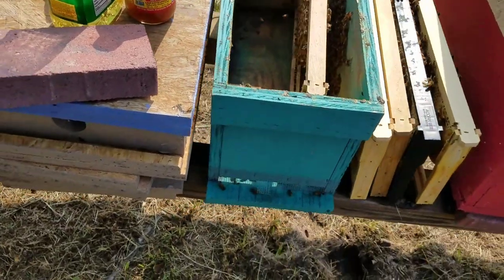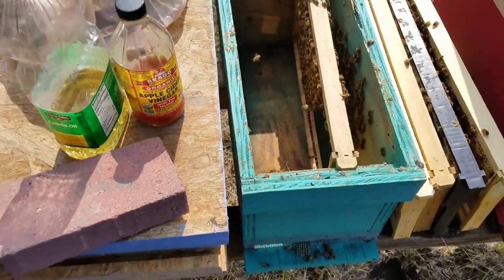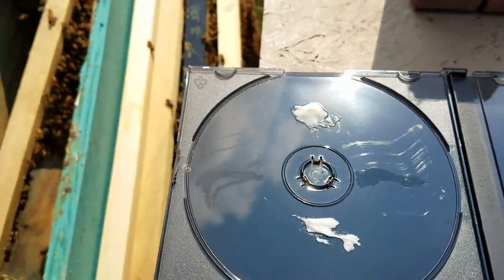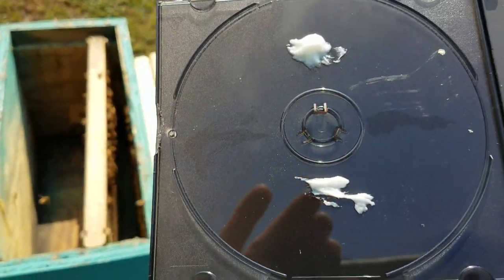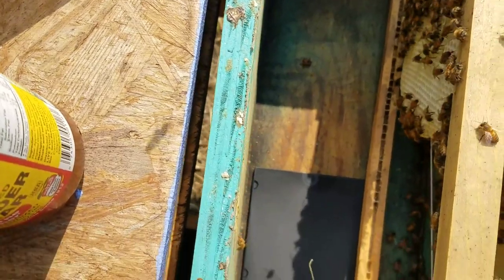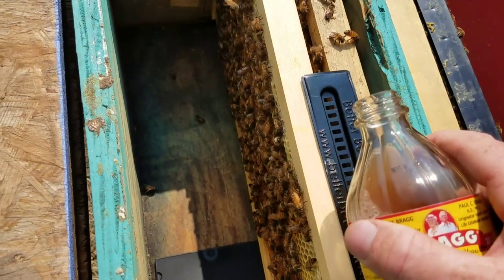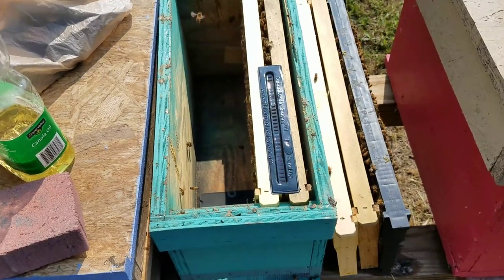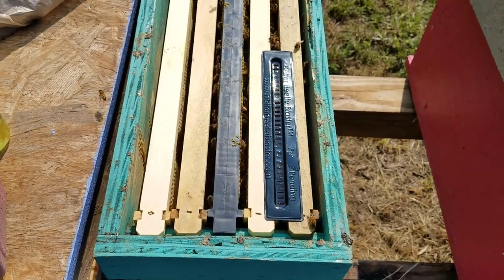How to save your honey bees from hive beetles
This has been a very bad year for Hive beetles here in the South we have had a lot of rain causing the problem to be worse clean out your hive at least once a week and sometimes that's not even enough so make you up some of these traps from CD cases I forgot to mention in the video we used a stone grinder to cut out the holes just hold it on the grinder for a couple of seconds and it will cut a nice Groove also the beetle blasters will help you out on top of your hive.